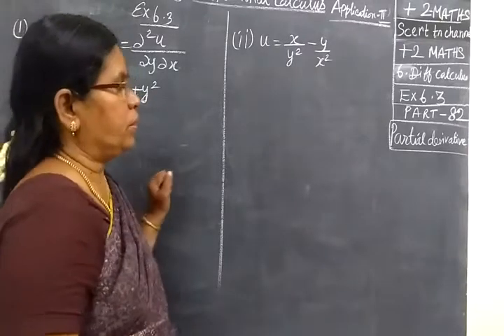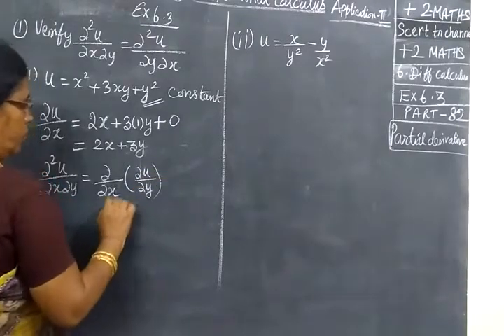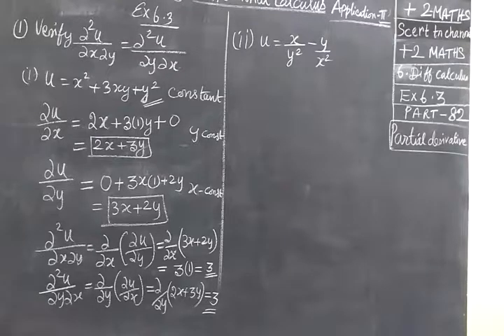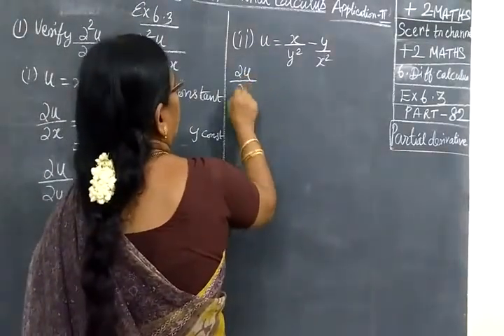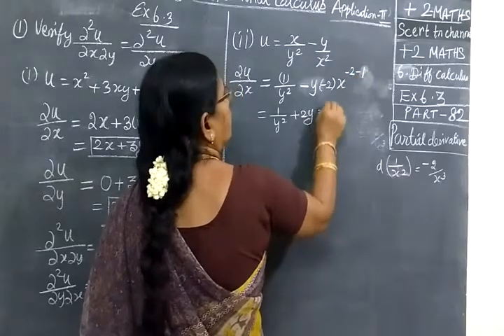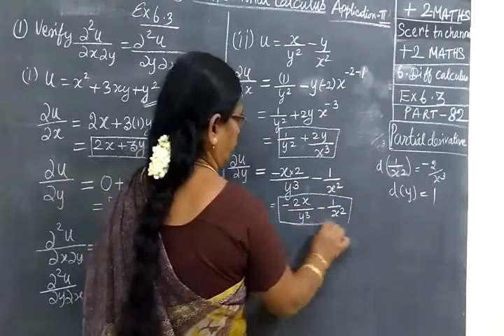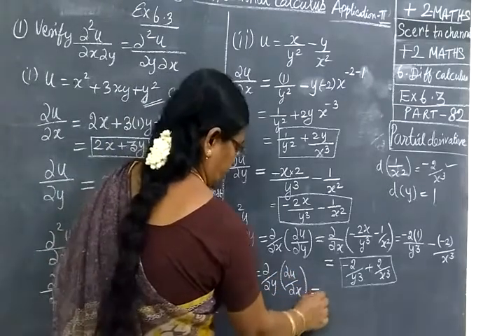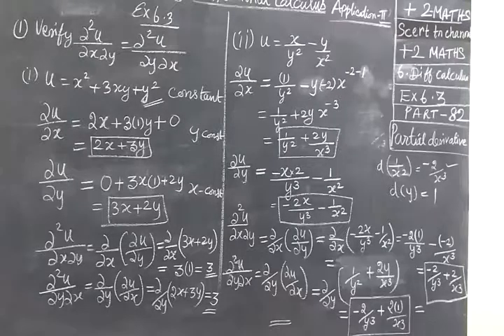+2 Maths [Part-82] Ex 6.3 Sum 1-i,ii Differential calculus Applications II